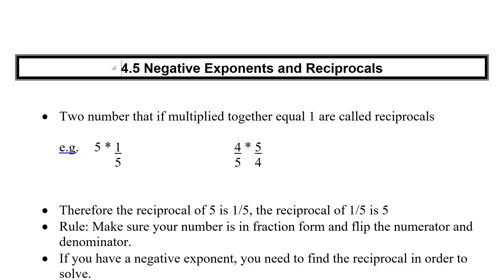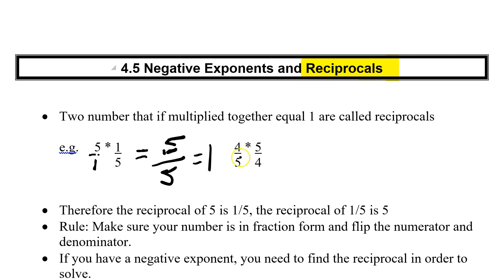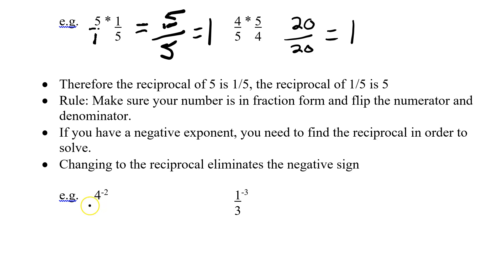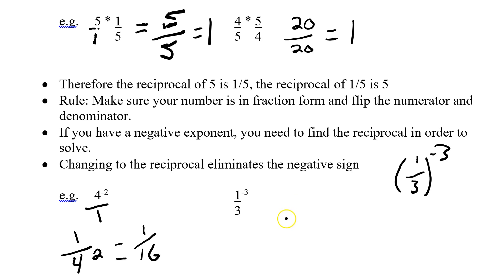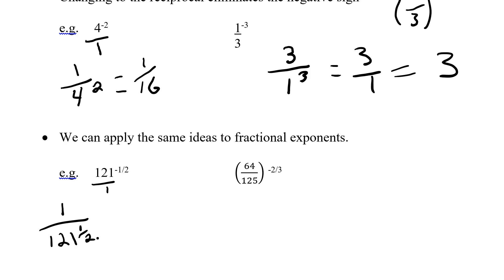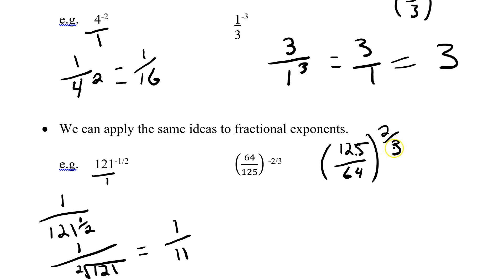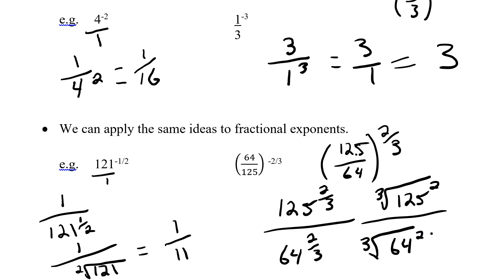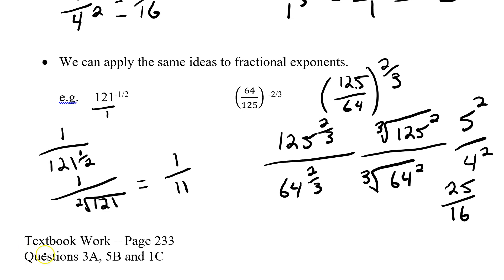4-5 Negative Exponents and Reciprocals Video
Roots and Powers Unit Lesson #5